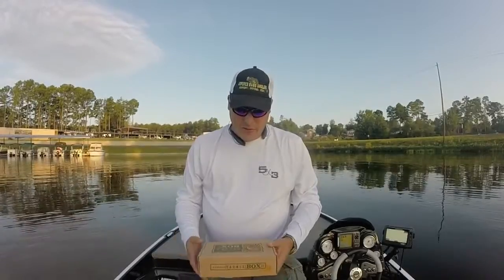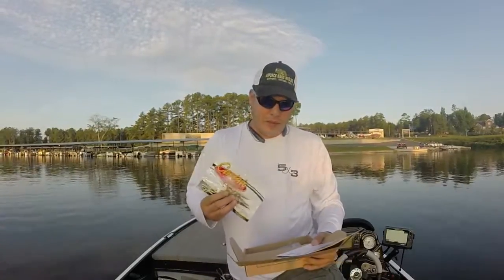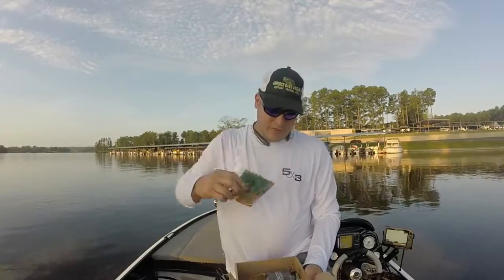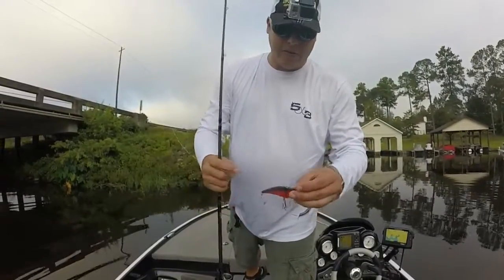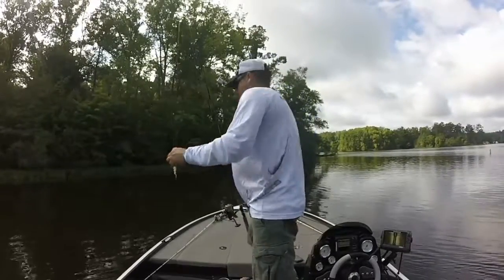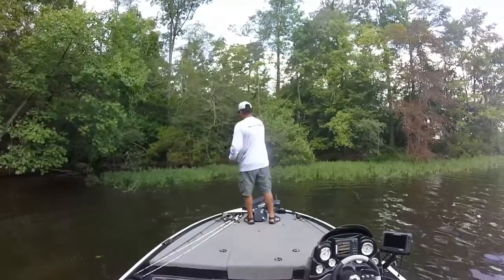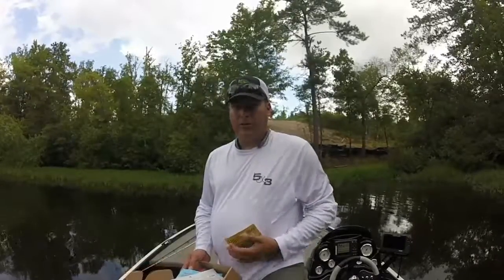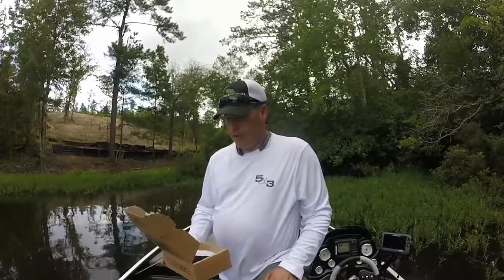August 2015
Description